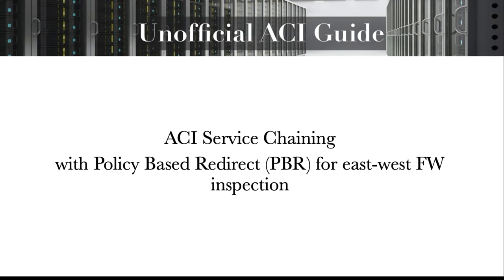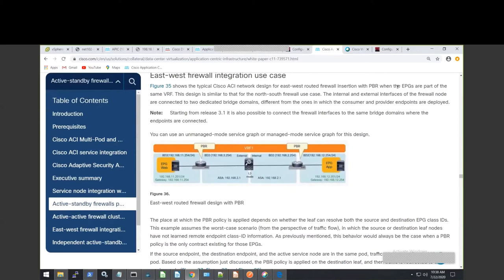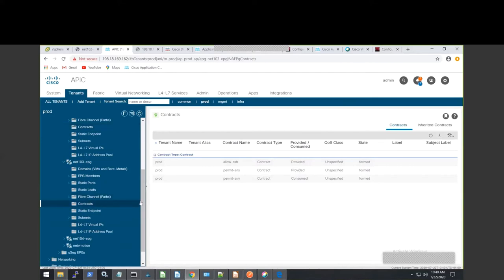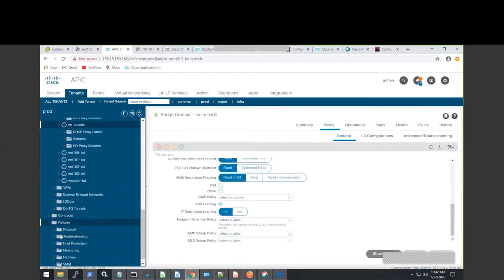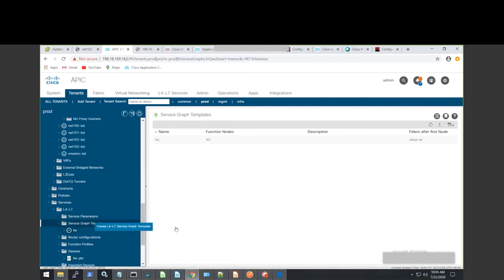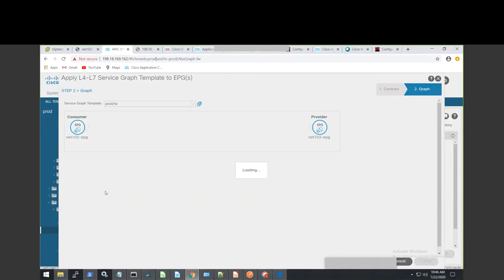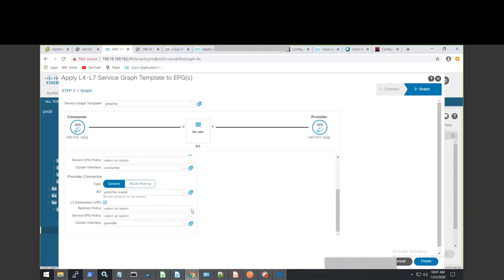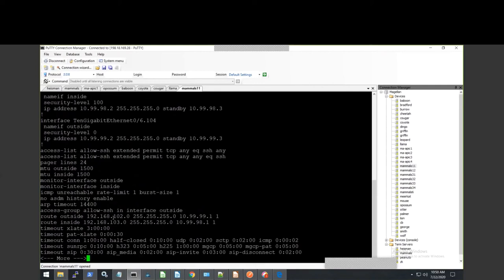ACI Service Chaining using Policy Based Redirect (PBR) for east-to-west traffic through an ASA FW